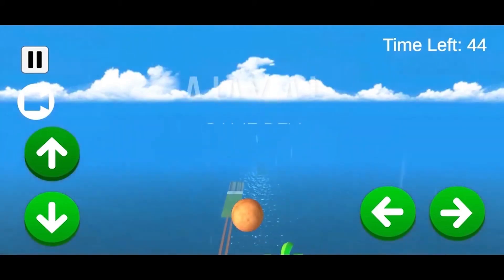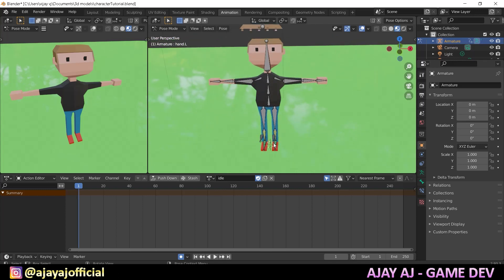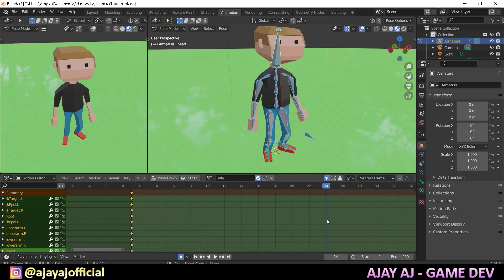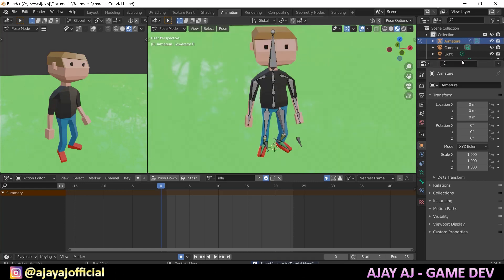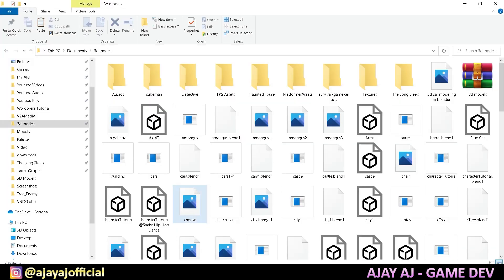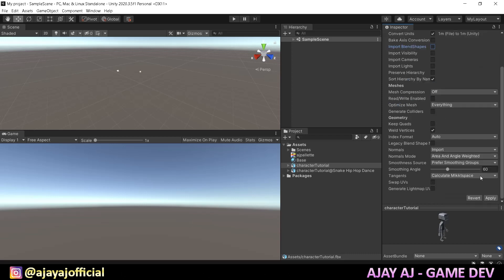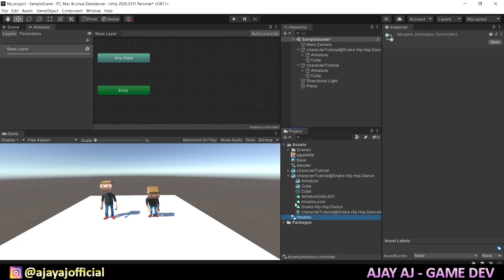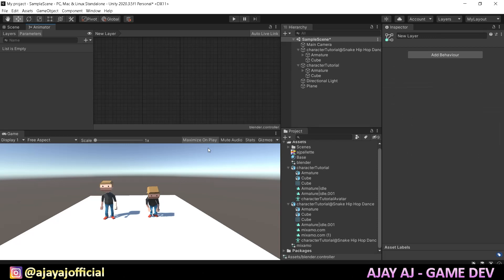3D Character Animation in Blender & Mixamo in Tamil | Blender Tamil Tutorial | Unity Tutorial Tamil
Join my new Discord Server:
In this video, you'll learn how to animate your 3d character in Blender and Mixamo and how to import your character and animation to Unity in Tamil.
if you're interested in learning more about unity game development in Tamil, feel free to browse my videos and tutorials!